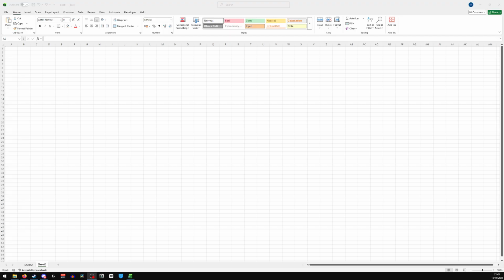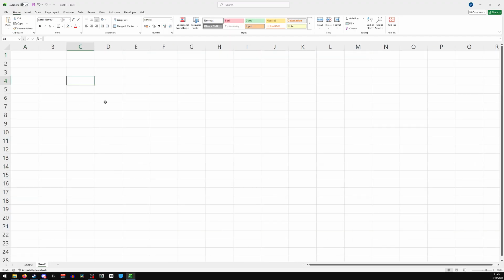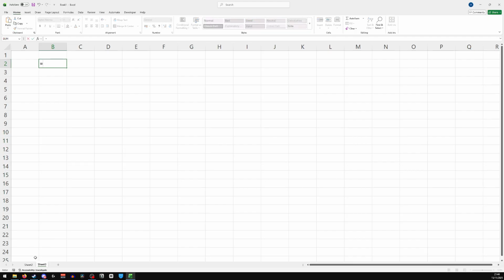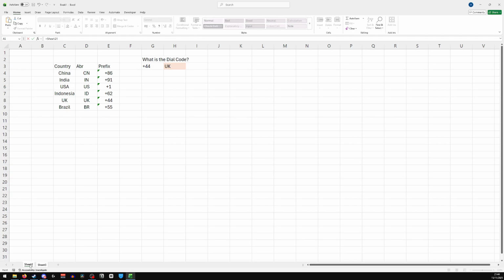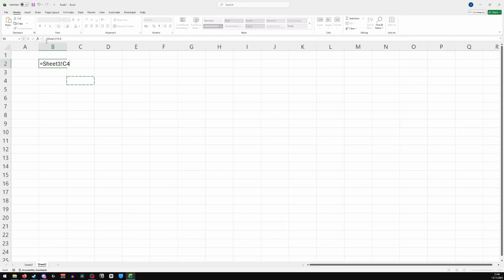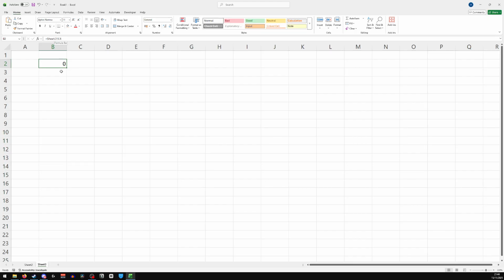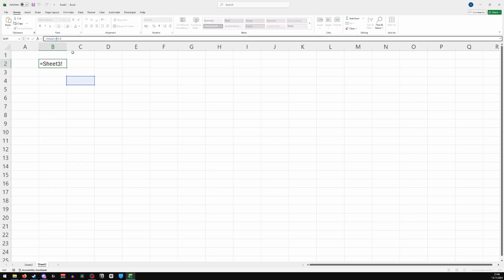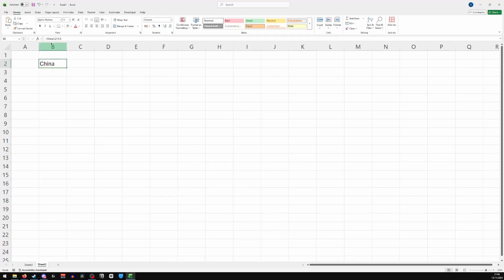how to pull data from another sheet